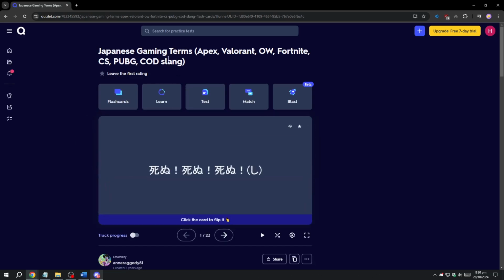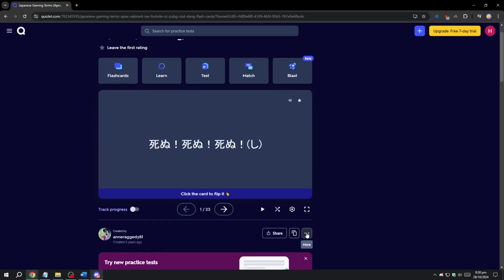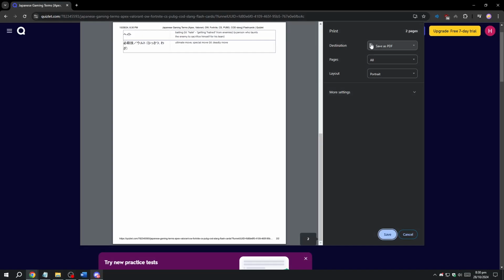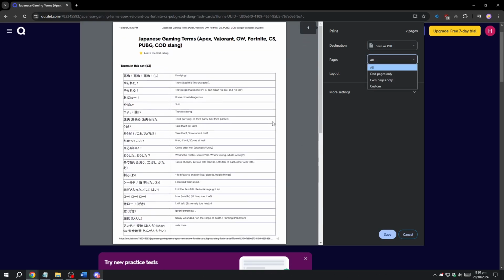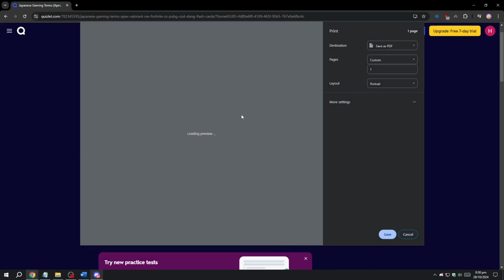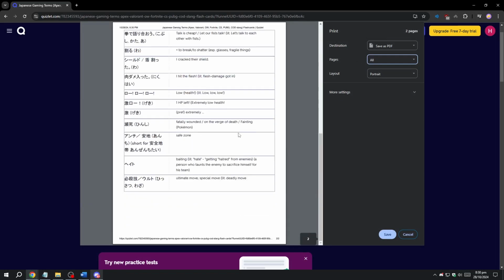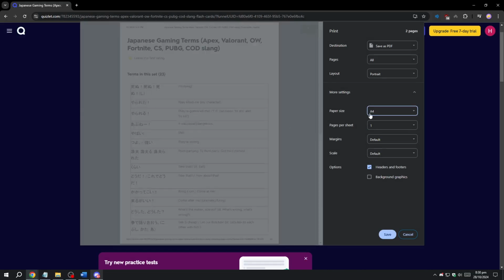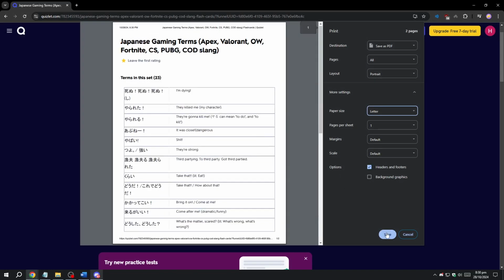How to Turn Quizlet Into A PDF - FULL GUIDE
Learn how to turn your Quizlet set into a PDF with this simple guide. Open the set, select the "More" menu, choose "Print," and adjust the settings to save as a PDF instead of printing. Easily create a downloadable or shareable PDF version of your flashcards!